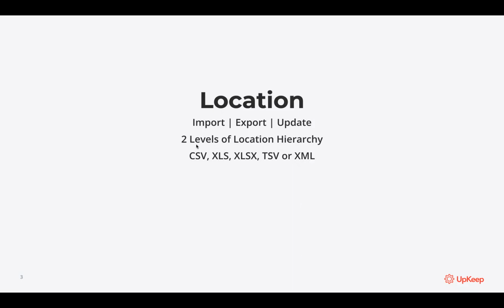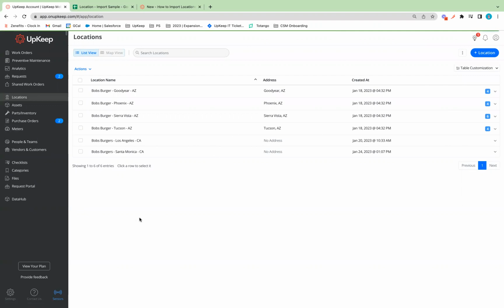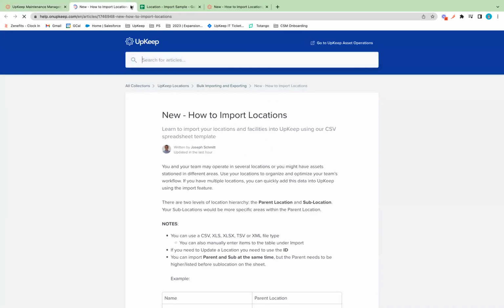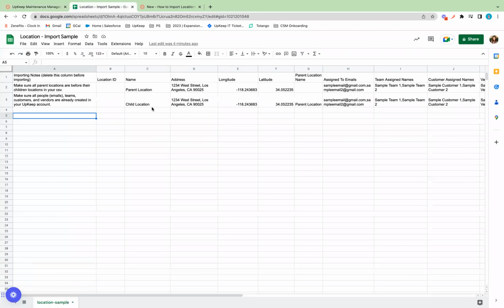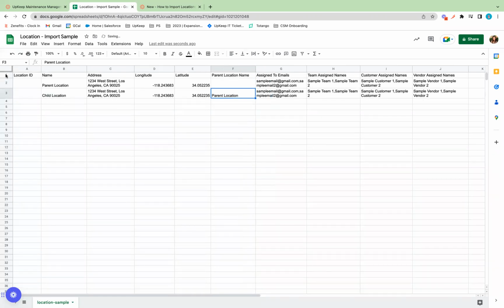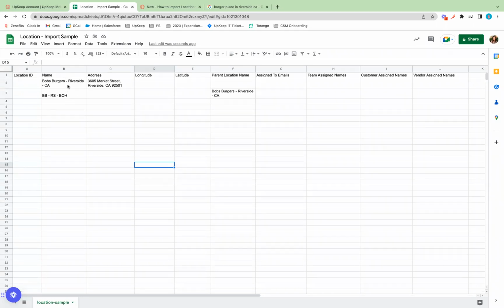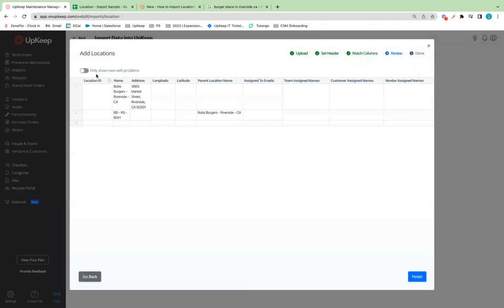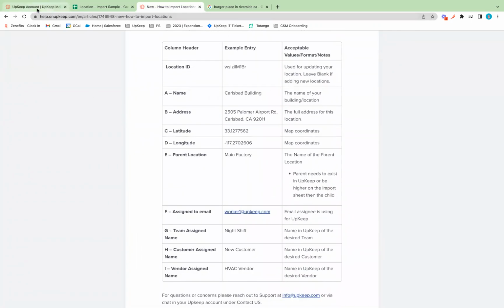Data Import - Locations | 2023